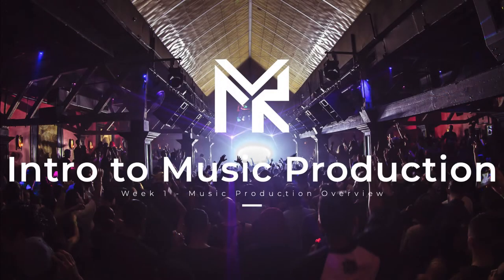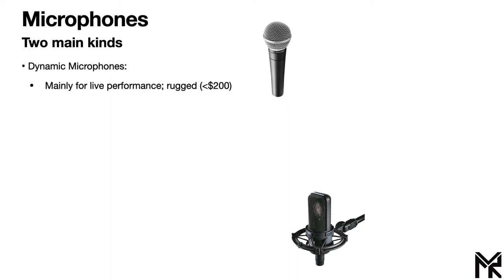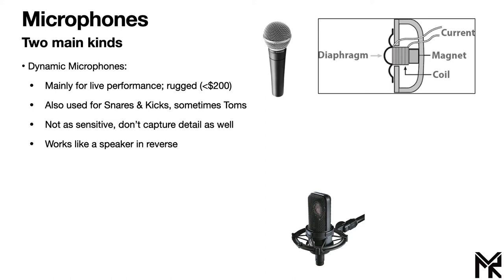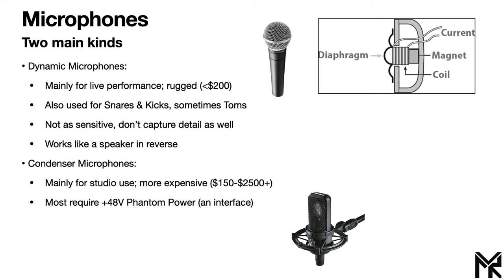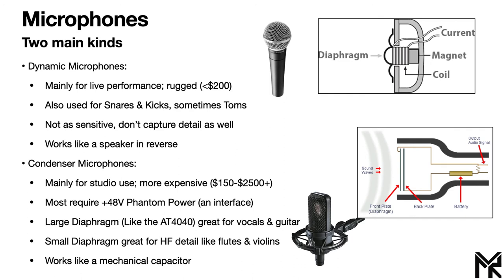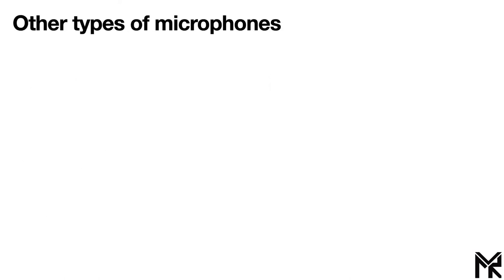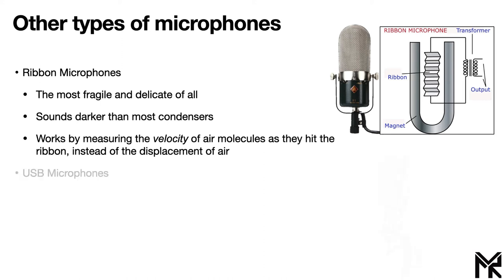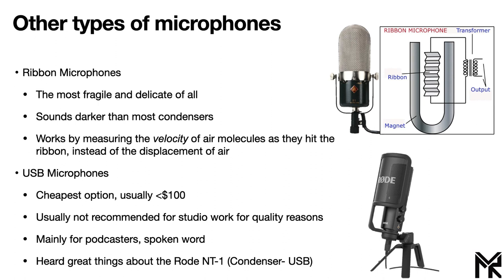Intro to Music Production [Module 1.8] - Microphones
In this video, I'll talk about the 6th thing you need to produce music (although it is optional if you only plan on sequencing and not recording yourself outside of a studio).  I'll talk about the differences between condenser and dynamic microphones, how they work, and what I recommend if you are getting started building a home studio.